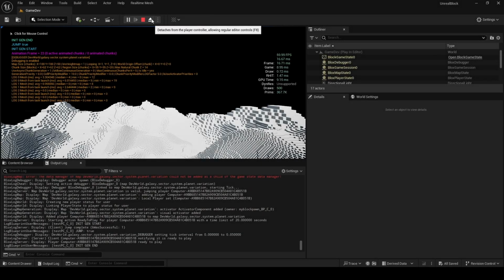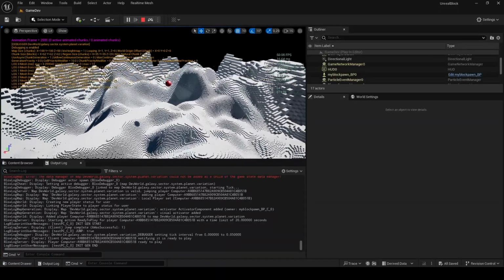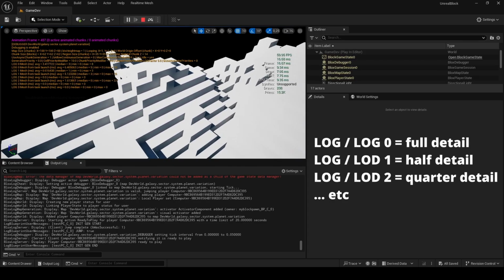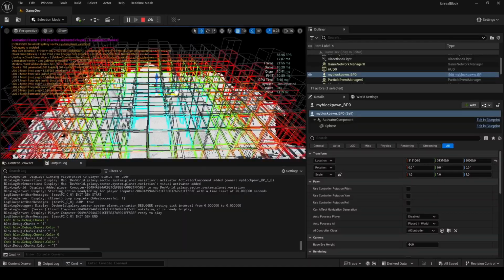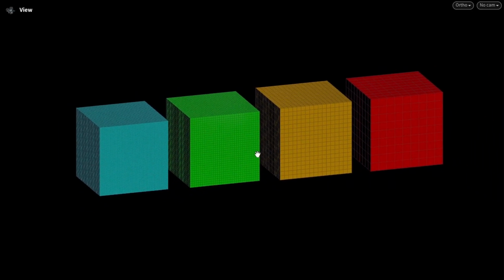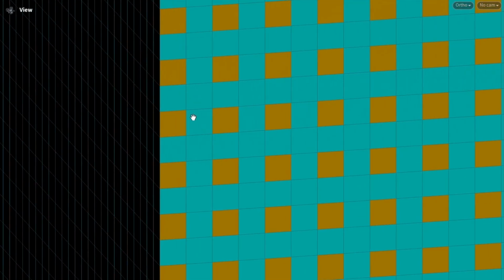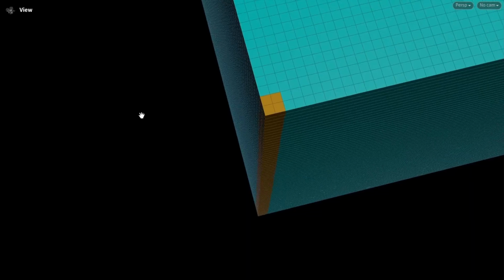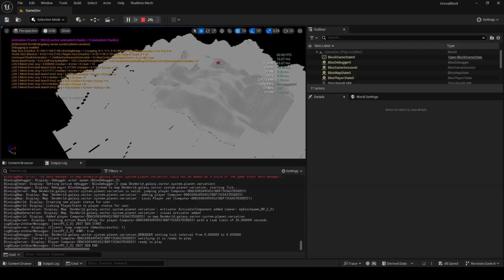Unreal Block Game - Devblog 007: Chunks Levels of Detail (LOD)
The previous video was about meshing the chunks. This one goes a bit further and explains how to speed up this process by generating lower res versions of these chunks. Most people are familiar with the concept of LODs in games, but here I'm also presenting the LOG: the Level of Generation to help speed things up even more! Less time spent generating chunks means we can afford bigger maps!

00:00 Explanation about LODs and LOGs
05:36 Downsampling chunk data requires different meshing algorithms
13:21 Quick demo of downsampling
18: 54 Some fixes are required when downsampling or not
20:18 No need to bake ambient occlusion on lower LODs
21:43 Showcasing the LOD system with 3d noise